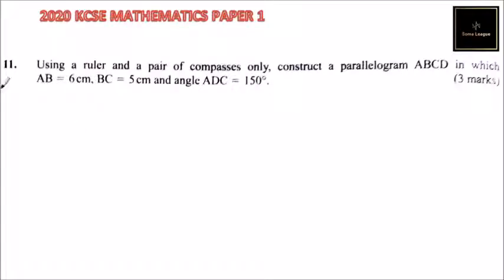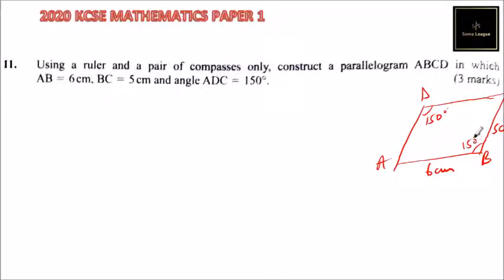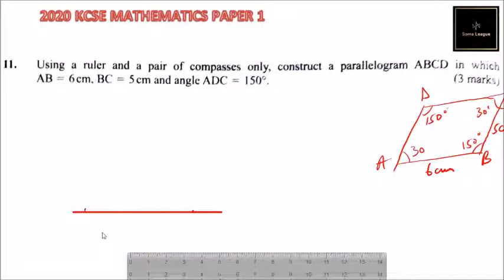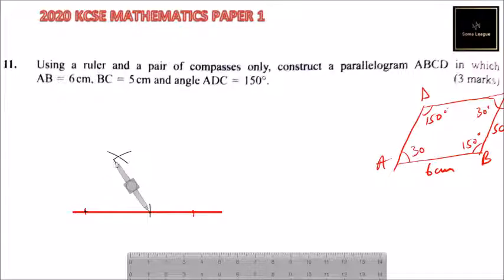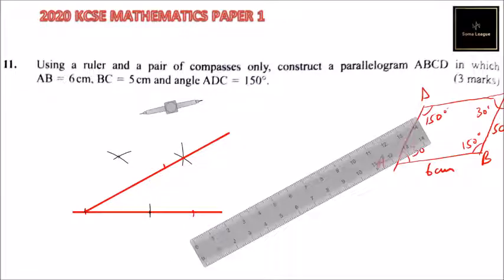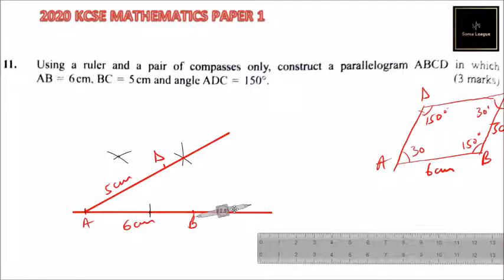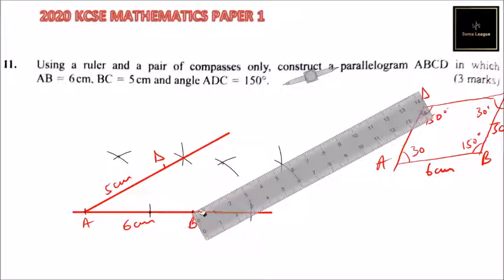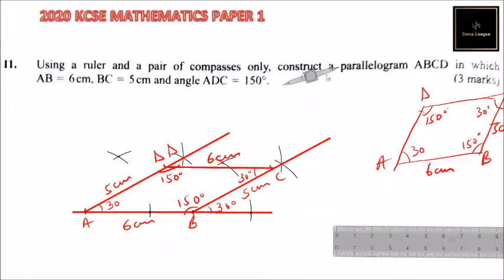2020 KCSE MATHEMATICS PAPER 1 NO 11